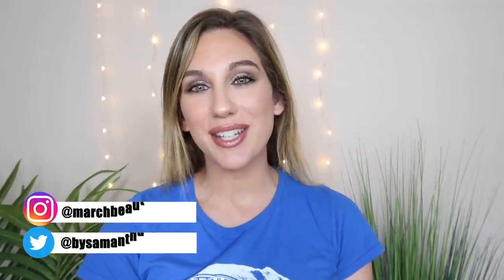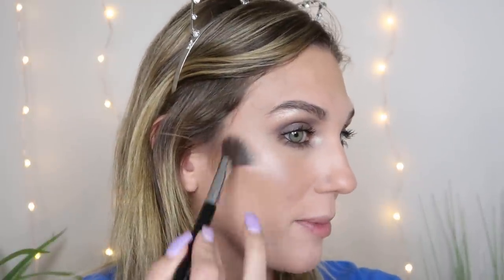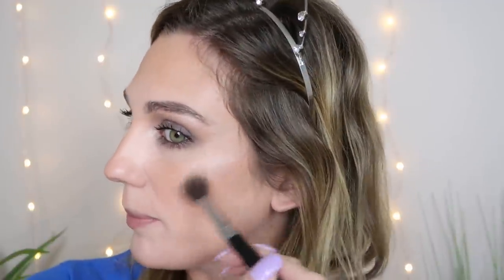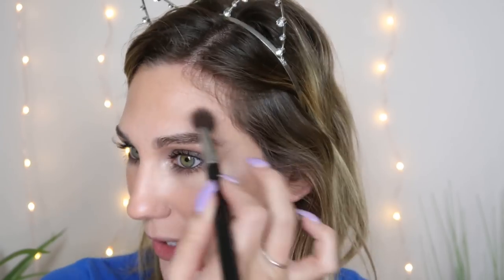MAKEUP THERAPY // NARS SOFT MATTE FOUNDATION WEAR TEST, JUVIA'S PLACE THE TAUPES + MORE NEW MAKEUP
MAKEUP THERAPY
 NARS SOFT MATTE FOUNDATION WEAR TEST, JUVIA'S PLACE THE TAUPES + MORE NEW MAKEUP

Happy Friday! Today I just wanted to sit down and play with some NewMakeup. Last weekend was a tough one for me, and this really helped take my mind of things and just have some fun. I also have a WearTest for the new Nars Soft Matte Foundation, and how it holds up while wearing a mask. Hope you have a good weekend!

PRODUCTS USED
Nars Soft Matte Foundation
Makeup Eraser Sponge
Nars Soft Matte Concealer
Sigma 4DHD
CODE: SAMANTHA
Benefit Microfilling Pen
Hourglass Unlocked
Colourpop Gummy More
Charlotte Tilbury Pillowtalk 2 Lipliner

♥PURCHASE LAUREN:
*Amazon Kindle: